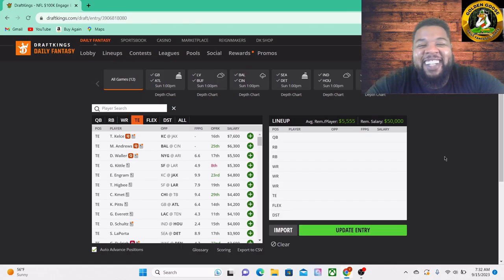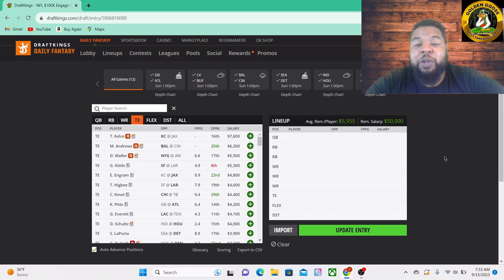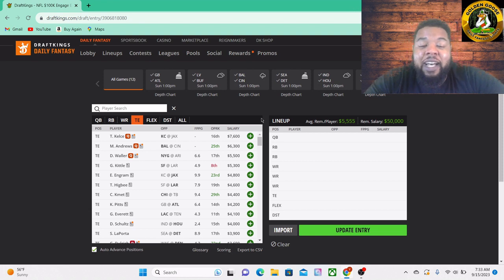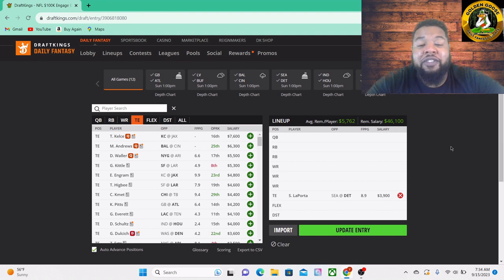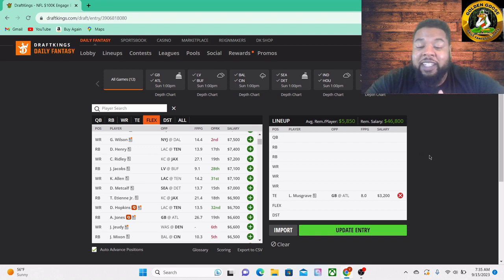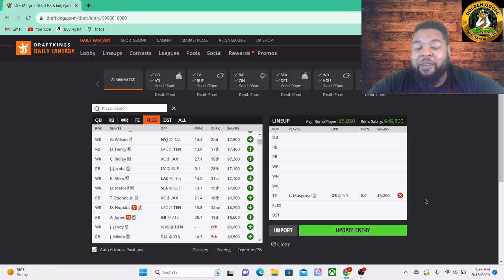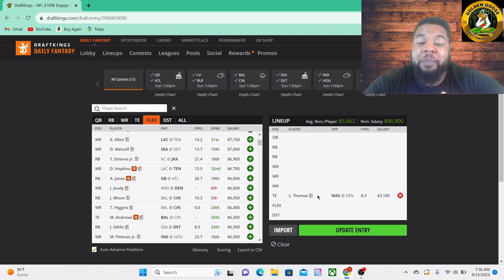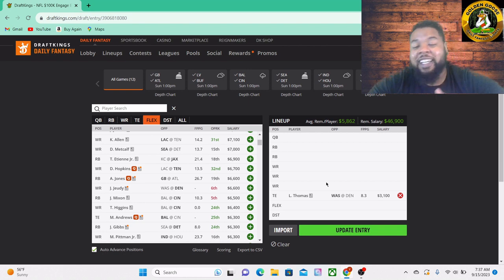3rd & Gold TE'S Week 2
Three tight ends I will be taking a look at on Draftkings this week.